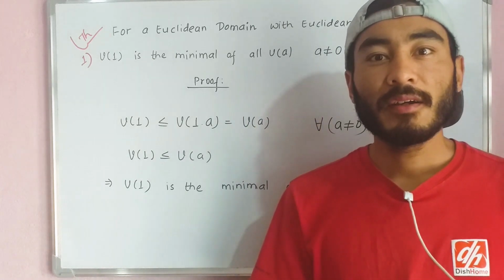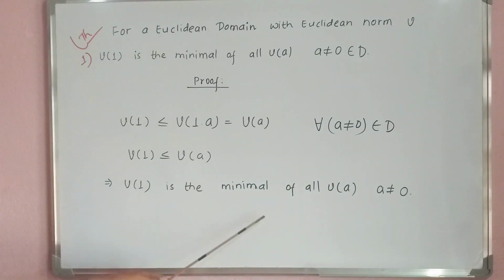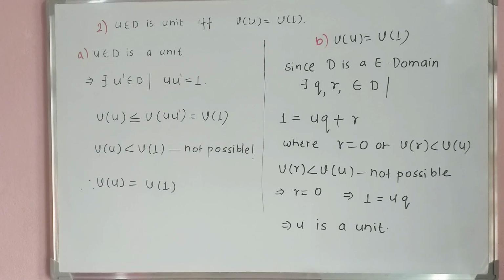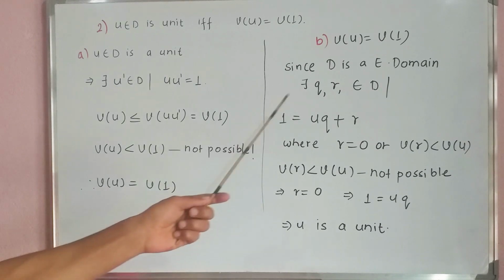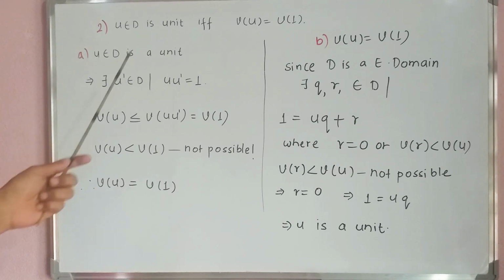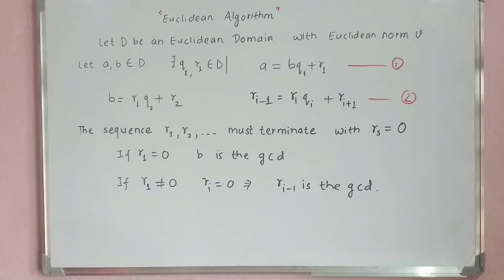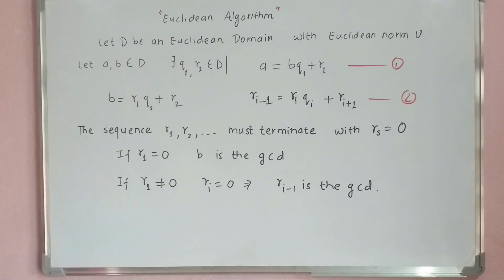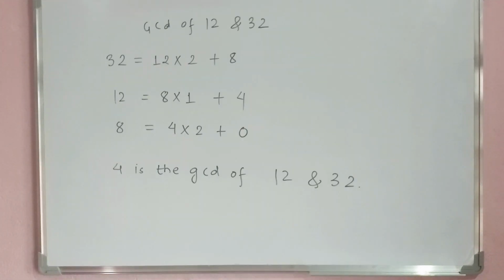Euclidian Algorithm in ED